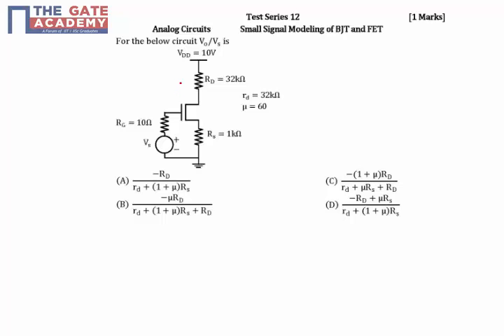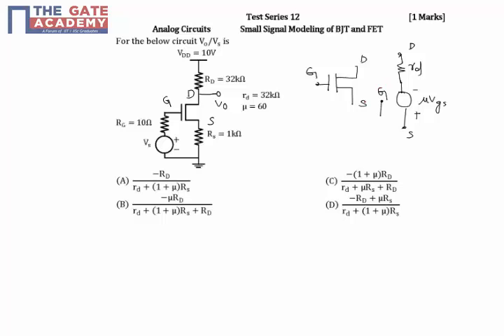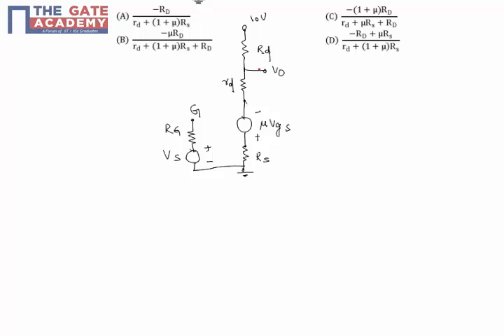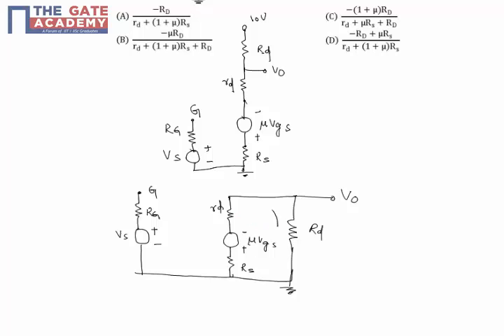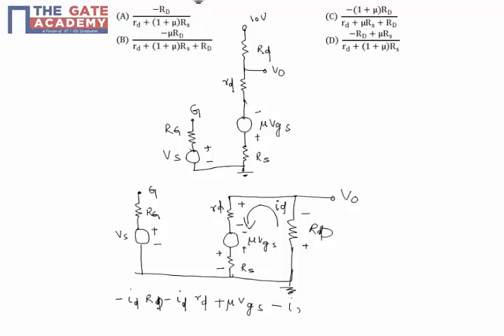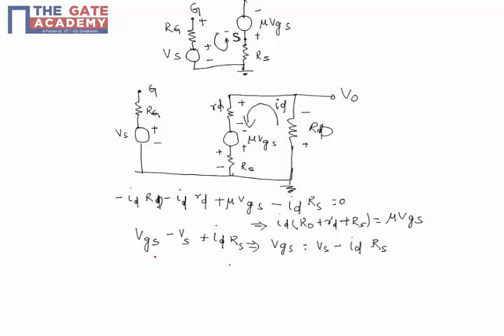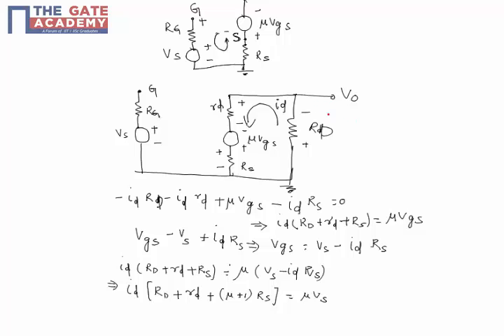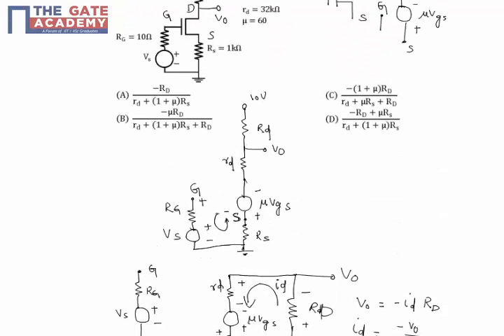GATE 15 ECE TS 12 Q No 1